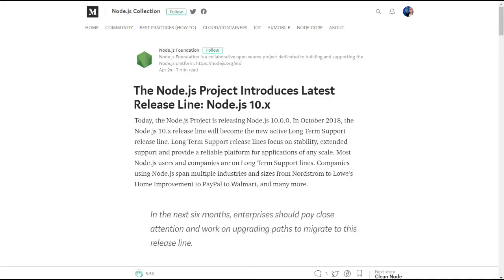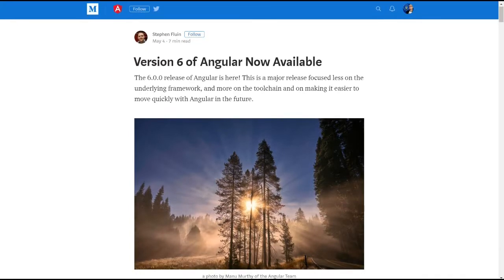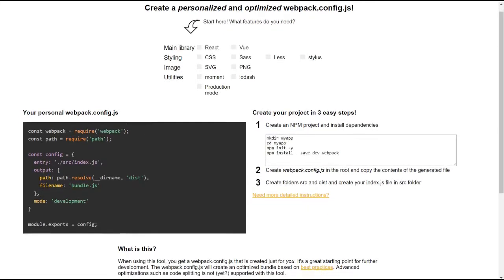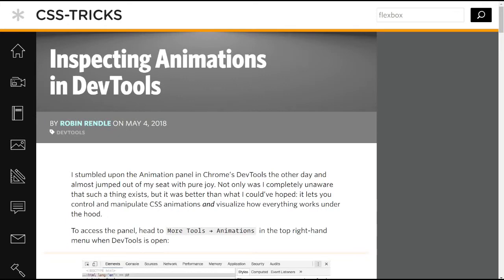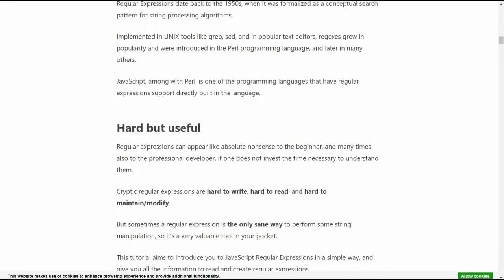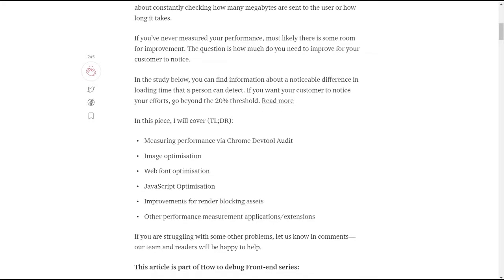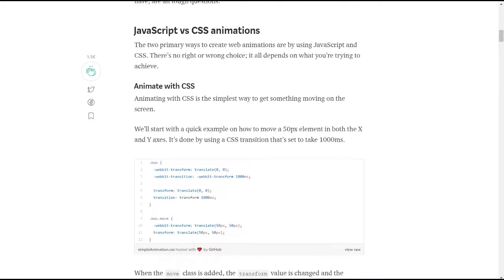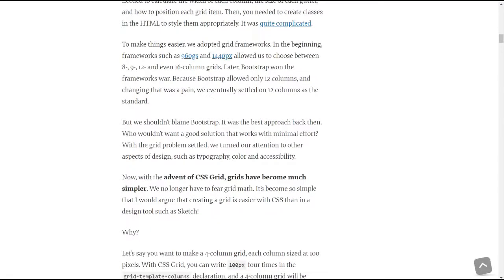Node 10, Angular 6 and RxJS: FrontEnd news (23 May'18)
Hi! Let's talk today about Node 10, Angular 6 and RxJS. I'm Anatol and you are watching the Good Parts of the Frontend development.

The Node.js Project Introduces Latest Release Line: Node.js 10. It contains N-API, experimental promisfied versions of the "fs" functions and more. Node 10 is the next release line to enter Long Term Support (LTS), this is scheduled to happen in October 2018.
In addition npm version 6 has been announced. The core feature of the version 6 is a new command "npm audit".

Angular version 6.0 is now available! This release is focused on the toolchain. It contains improved "ng update" and "ng add" commands, the service workers and manifest for PWA, custom elements, RxJS v.6 and more.

The very next news is about "BigInt". BigInts are a new numeric primitive in JavaScript that can represent integers with arbitrary precision. This new type comes in handy whenever you’re working with AI in a browser, cryptography, or crypto mining.

Sometimes webpack configuration is an annoying and frustrating thing. To solve this problem, Jakob Lind‏ coded a tool for creating personalized and optimized webpack configs! Check it out!

In case you’ve decided to dive deeper into a webpack configuration you can find an article "A Beginner’s Guide to webpack 4 and Module Bundling" by Mark Brown interesting. Here you can read about the configuration modules, preprocessors, loaders, plugins, etc.

"Inspecting Animations in Chrome DevTools" by Robin Rendle is a quick demo of what Chrome's Animation panel has to offer if you want to spy on how CSS animations and CSS transitions work.

Regular Expressions in JavaScript is the well-known problem for the developers. Therefore let me grab your attention to "A Guide to JavaScript Regular Expressions" by Flavio Copes. A nice run-through of the main features, with examples. You can look through this article at flaviocopes dot com.

“HTML Source Order and HTML that works without CSS”. In this video, Jen Simmons explains how to avoid issues with screen-readers, web crawlers, etc. when the order matters.

Want to learn how to use the power of ReactiveX with JavaScript? Watch "Learn RxJS in 60 Minutes for Beginners" video crash course.

Jake and Surma are talking about Work-Life Balance in the episode of HTTP203. Working during weekends and on vacations is quite normal in IT, but definitely is not healthy. I agree with the statement: "just take a break".

Michał Witkowski in his turn has posted an article titled "How to debug frontend: Optimising network assets". Here you can find the tips to make your website lighter, by decreasing your assets’ weight.

Animated GIFs can be huge but in this guide, you can learn how to curb that bloat by replacing them with MPEG-4 and WebM.

Alexander Zlatkov has posted another article of the series "How JavaScript works". This post titled "Under The Hood of CSS Animations and How to Optimize Their Performance".

Brad Frost has published his opinion piece in “What’s wrong with CSS-in-JS?". He expressed his idea in three paragraphs.

An article "New CSS Features That Are Changing Web Design" by Zell Liew. The first part of the article is about Grid CSS and its power. The second part is about CSS shapes, clip-path, and SVG.

Used:
Spectre Lead (Jforce Edit) by Jakebur4, Chiptune Melody by L0neW0lf, Rosita Lofi Beat by Fanto8BC, Kelso/Syzlak/Chilled Electro Break by LankFrampard, Hero Squadz II by 40A